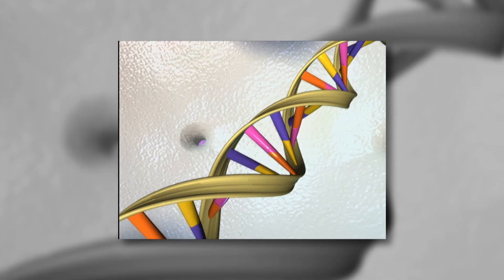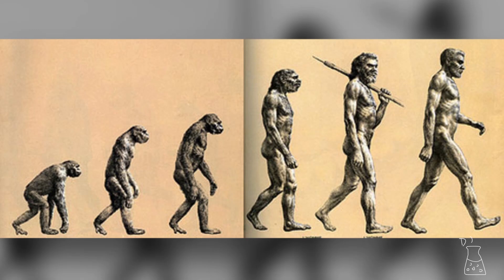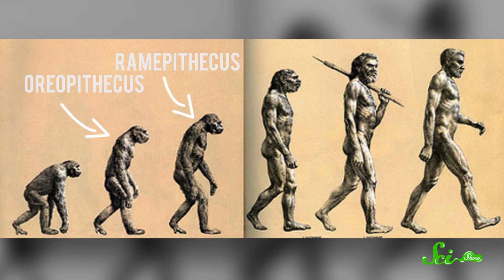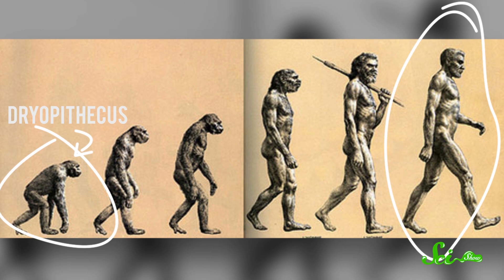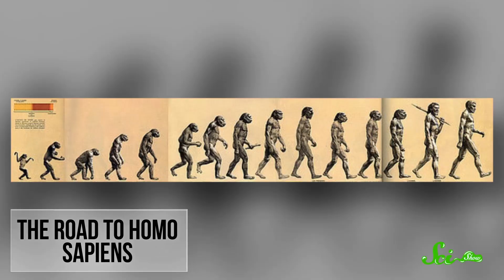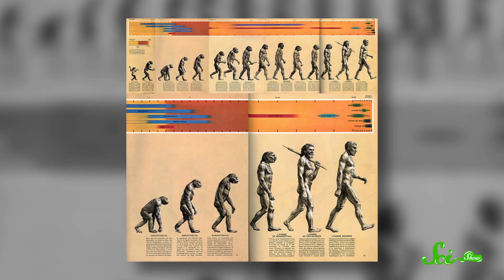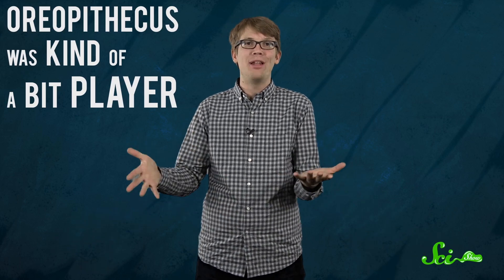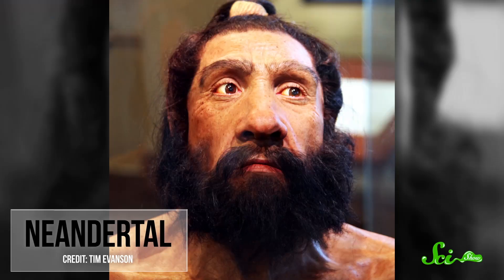This is NOT What Evolution Looks Like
Hank explains where that over-simplified image of evolution comes from and what it is actually supposed to mean.